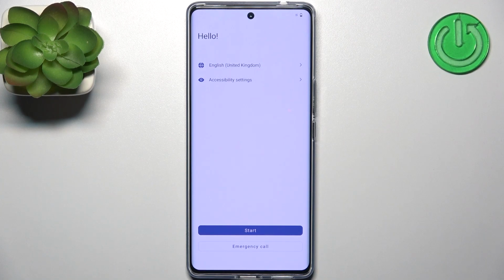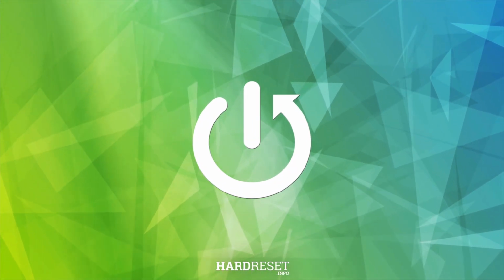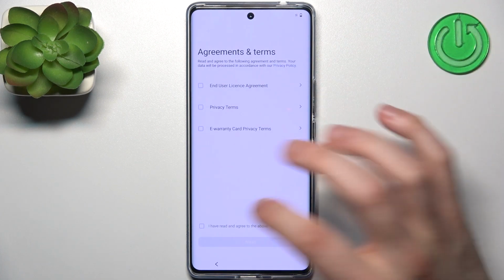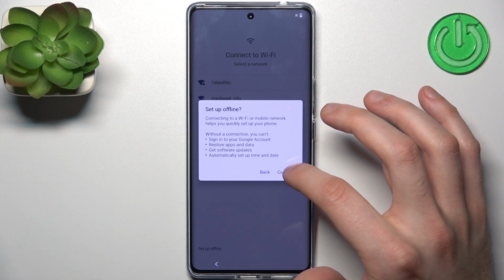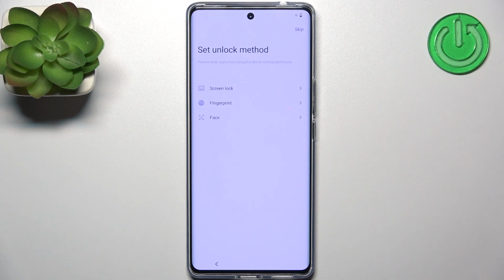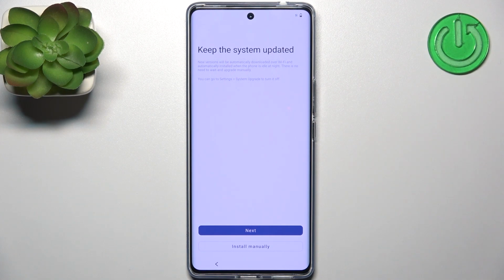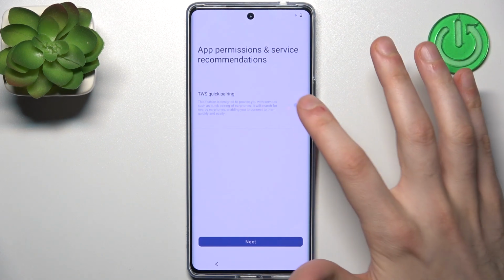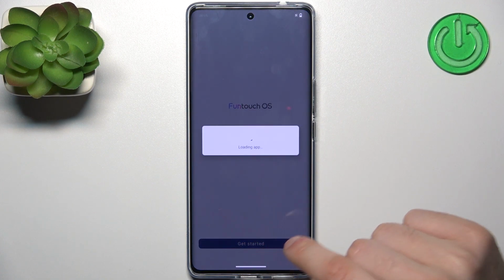How to Perform an Initial System Setup on VIVO T2 Pro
Embark on your VIVO T2 Pro journey with our step-by-step tutorial on the initial system setup. From language preferences to account configurations, master the essentials for a seamless and personalized smartphone experience.

How to initially set up the VIVO T2 Pro phone? How to configure the system during the first launch on VIVO T2 Pro? How to go about the initial system setup on VIVO T2 Pro?